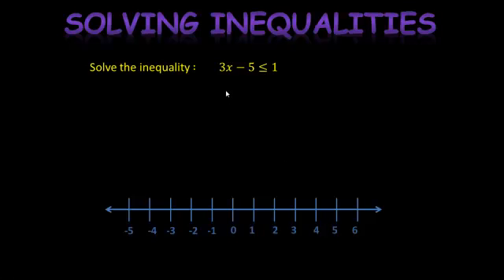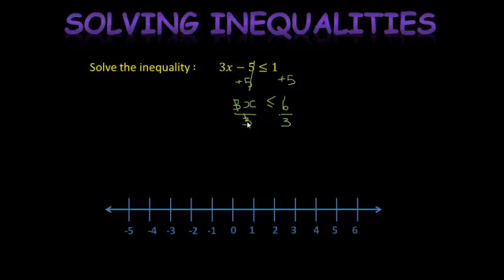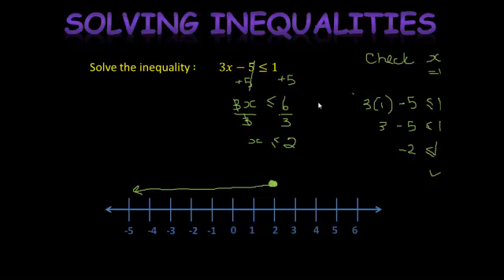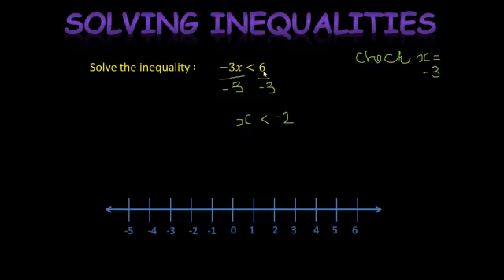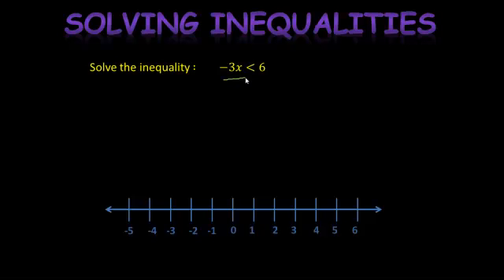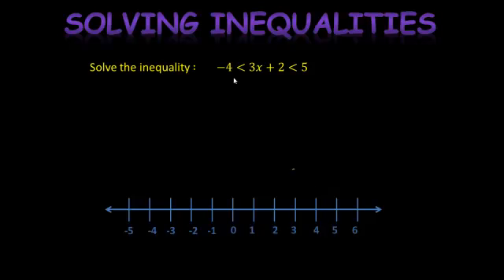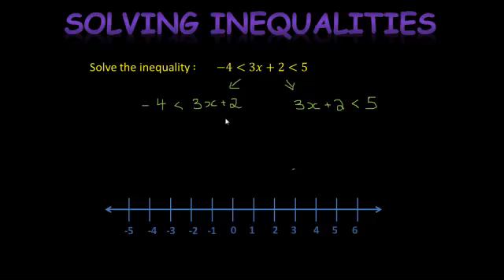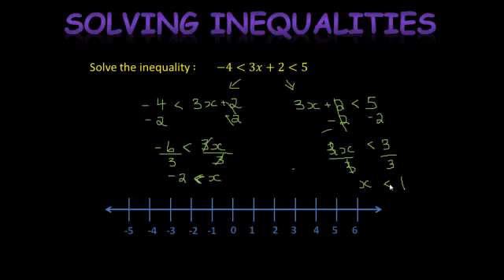Year 8 CH 7I Solving Inequalities